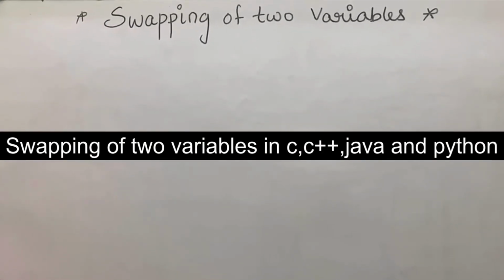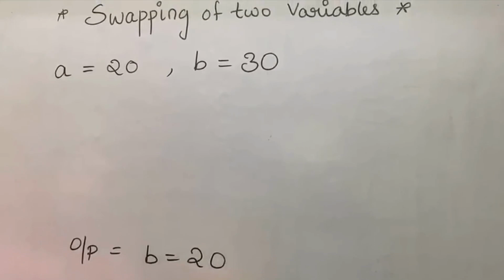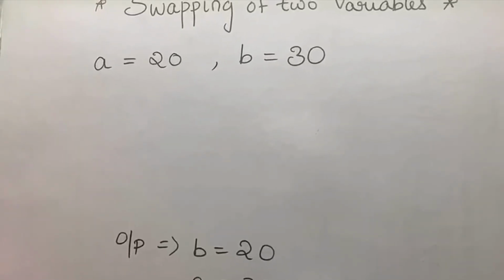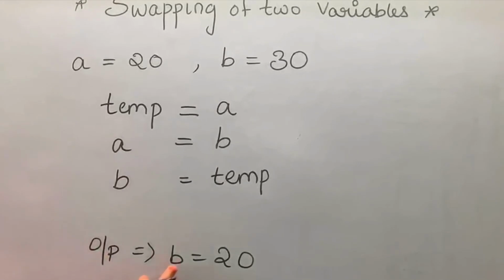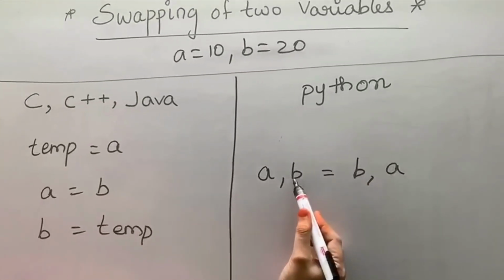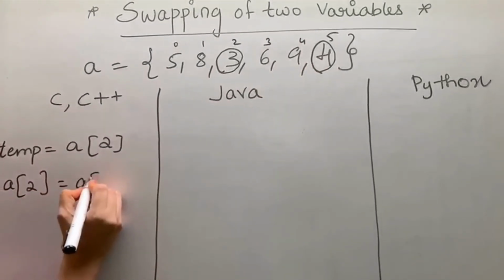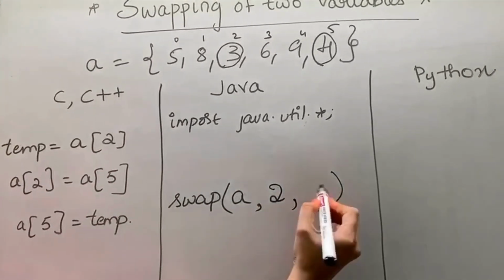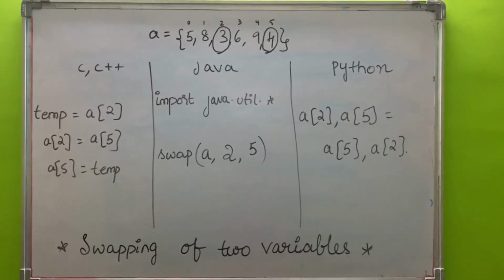Swapping Logic | Subha Sree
Our intention in this video is to gain the fundamental knowledge about the concept of swapping. swapping two variables refers to mutually exchanging the values stored inside the variables. And about the logic in C, C++, JAVA and Python languages.